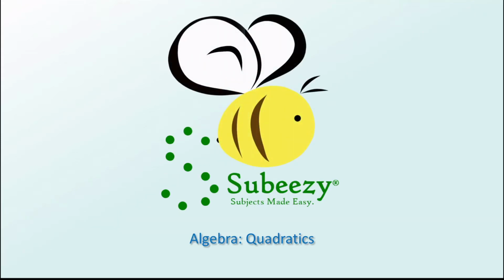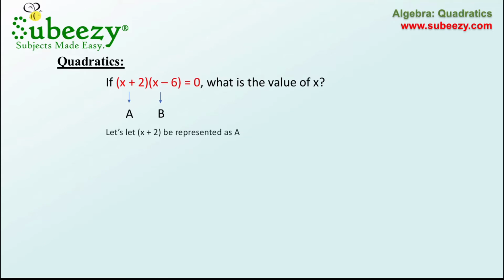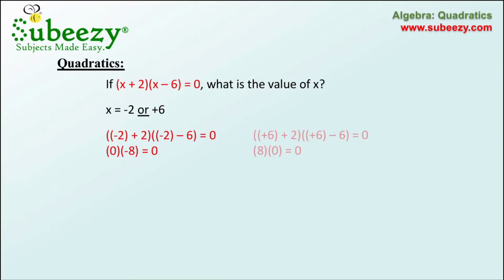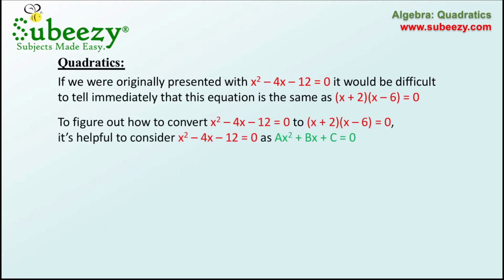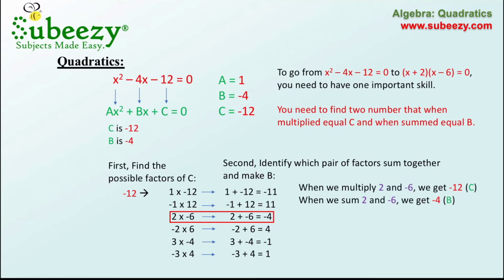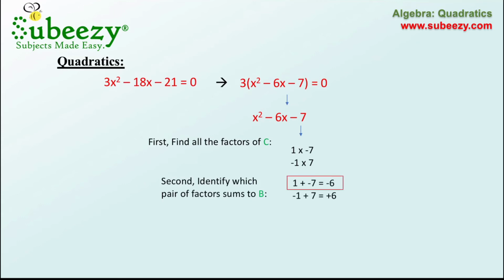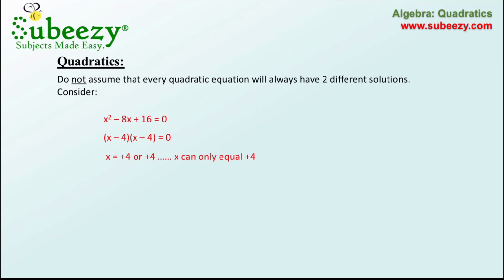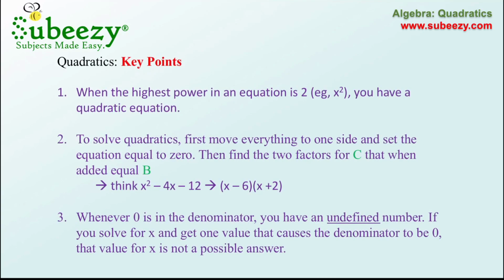How to solve QUADRATICS - the FOIL method | What you MUST know for GRE, GMAT, ACT, and SAT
🐝  OPEN ME 🐝
In this video, we review the basic concepts of quadratics, which is necessary to perform well on the GRE, GMAT, ACT, SAT, and more. At Subeezy.com we have tons of content on mathematics, including lessons that will explore in-depth how to solve QUADRATIC EQUATIONS, SPECIAL QUADRATICS, and much more. There are tons of practice exercises and step-by-step walkthroughs for some of the toughest problems you may encounter.

🐝. FOLLOW SUBEEZY !

How to solve QUADRATICS | What you MUST know for GRE, GMAT, ACT, and SAT
00:00 Intro